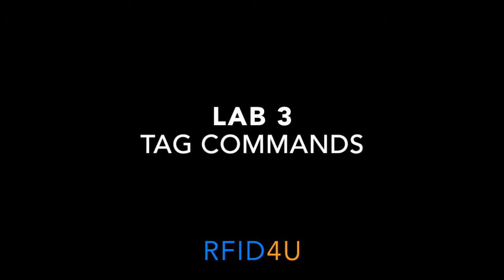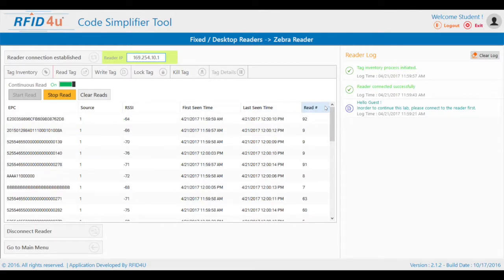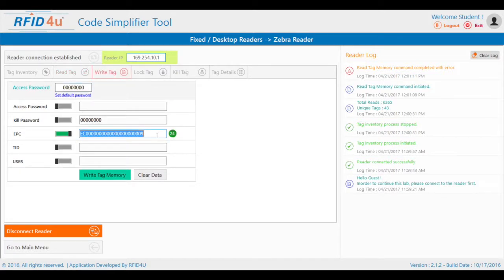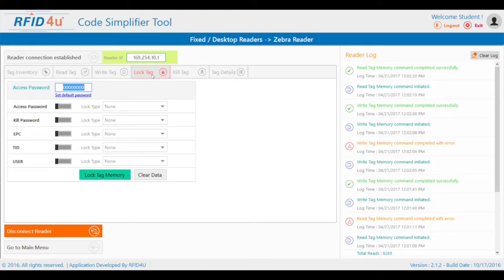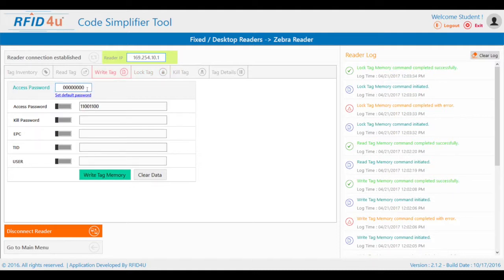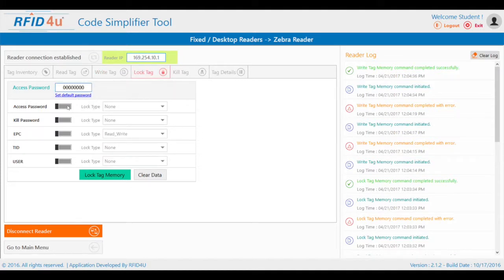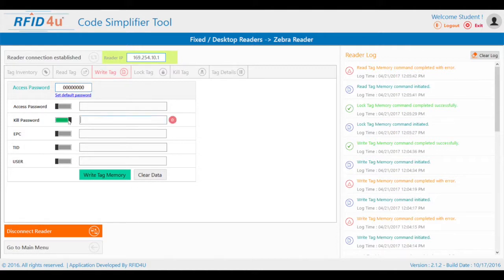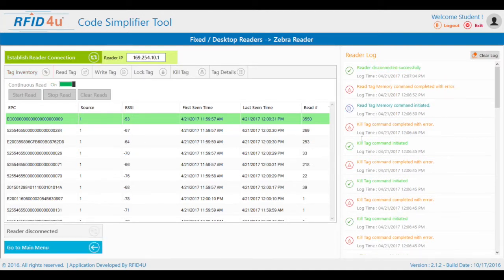RFID4U Lab #3: RFID Tag Commands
In this video, we'll cover the RFID tags commands to understand various EPC Class 1 Gen 2 commands including Read, Write, Lock and Kill as well as understand the memory bank structure of an RFID tag.